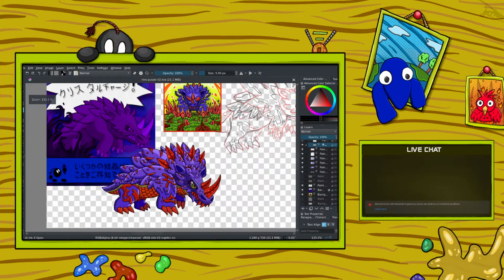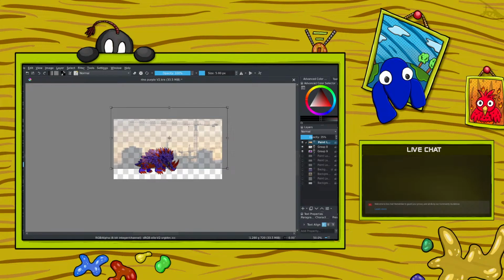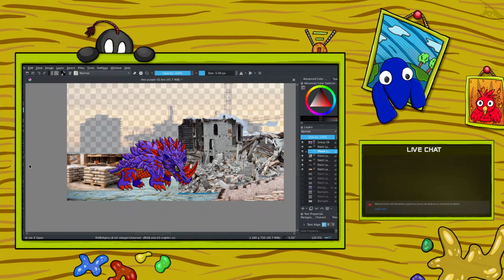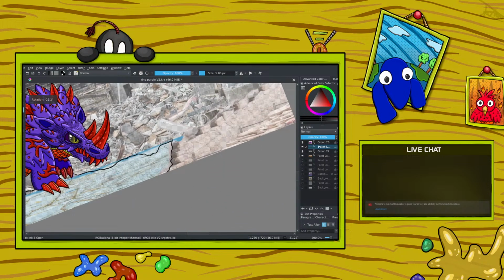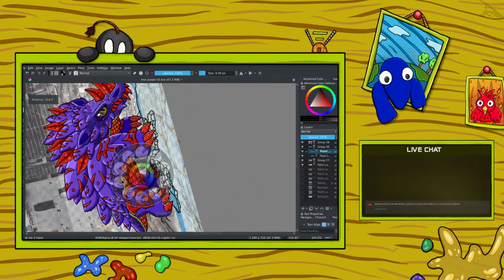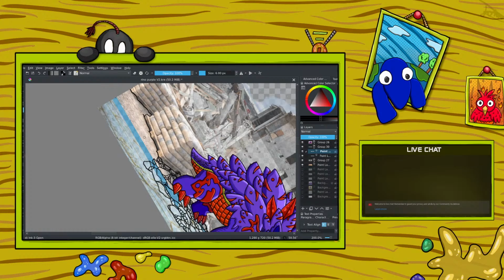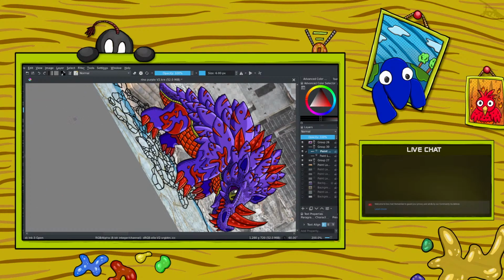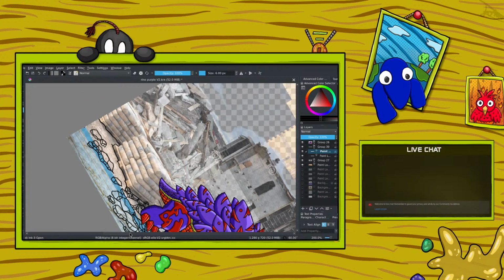Making another drawing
since i have made some consept drawing all ready of the crystal rino ,
iam seeing how big i have to make the drawing to make it looking good.  ^^ i hope you all enjoy